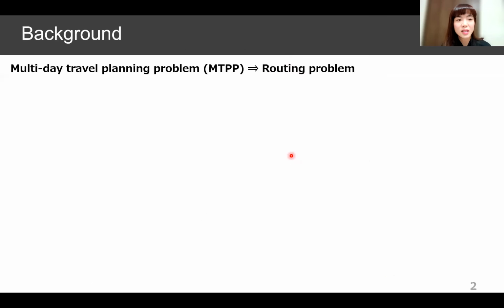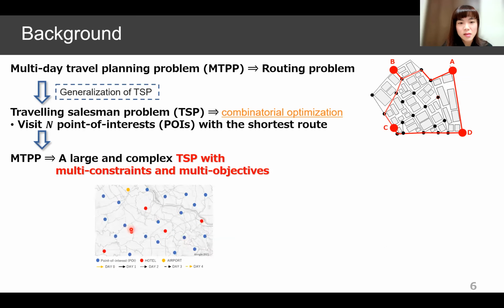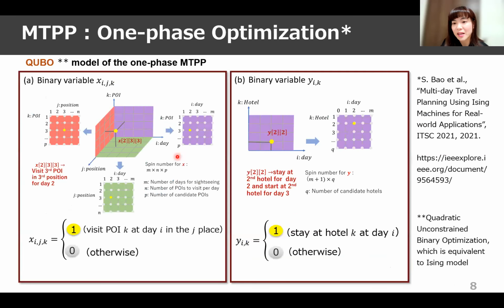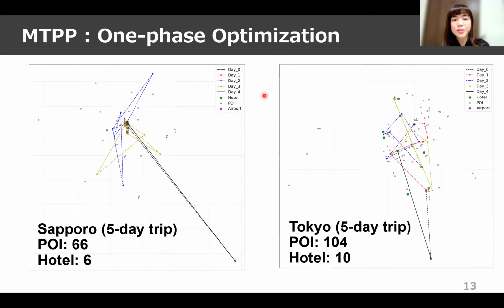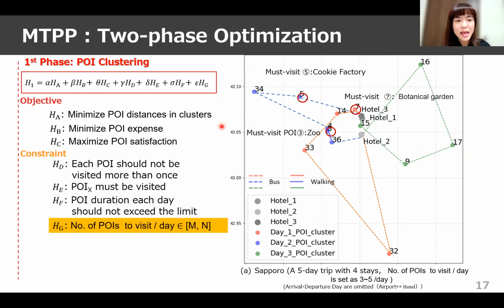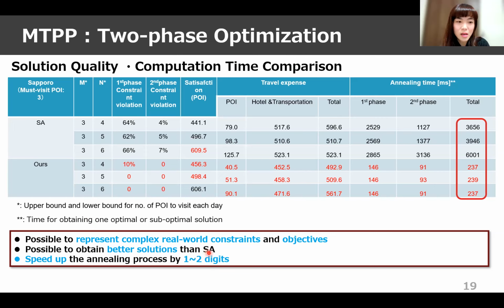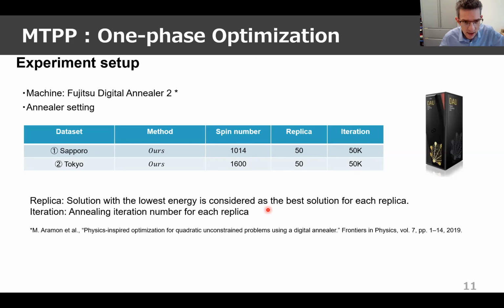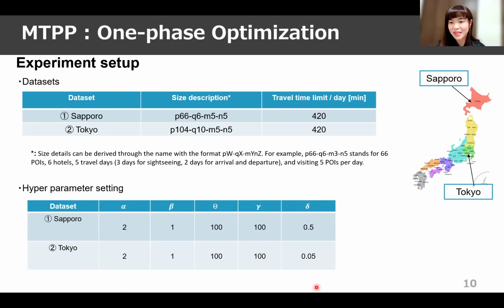INQA Seminar: Dr Siya Bao, Waseda University - November 1 2022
Title: A quantum computing-based optimization method for multi-day travel recommendation

Abstract: The multi-day travel planning assists users with realistic travel itineraries by searching for the optimal travel routes through a set of candidate hotels and point-of-interests (POIs). The multi-day travel planning problem (MTPP) can be solved as an optimization problem. Although conventional methods using von Neumann computers obtain good approximate solutions to the optimization problems, large computation costs are required to solve large-scale or complex problems due to the combinatorial explosion. On the other hand, Ising machines or quantum annealing machines are non-von Neumann computers, and those machines are developed to deal with complex optimization problems. In this paper, we propose an Ising-machine-based method for the MTPP. Practical factors of the MTPP include the POI satisfaction, travel expenses, and time limits. Those factors are mapped onto quadratic unconstrained binary optimization (QUBO) forms. We evaluate the proposed method using two real-world datasets including Sapporo and Tokyo, Japan. Experimental results show that the MTPP can be effectively solved using Ising machines compared with the conventional methods in terms of the solution quality and the execution time. To the best of our knowledge, this study is the first solution of the MTPP using Ising machines.